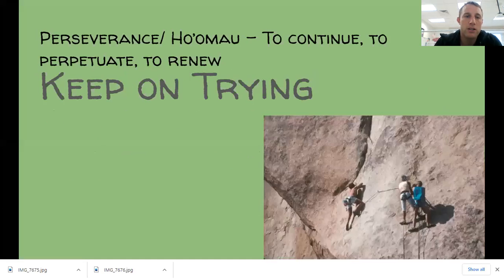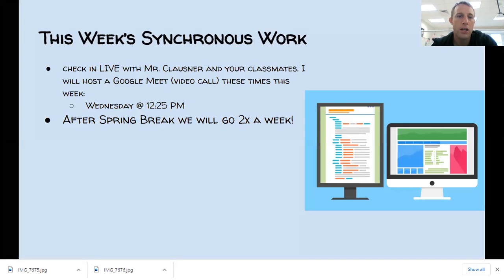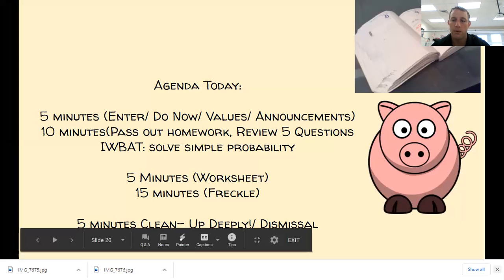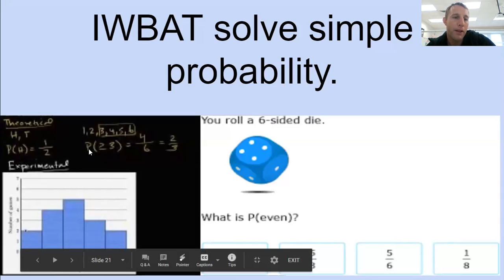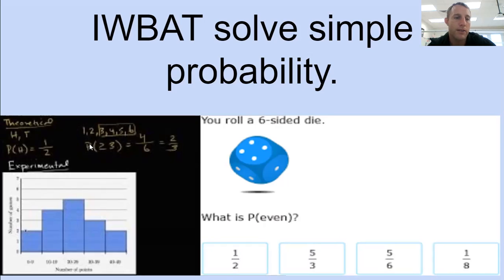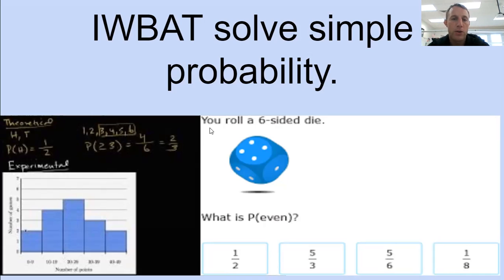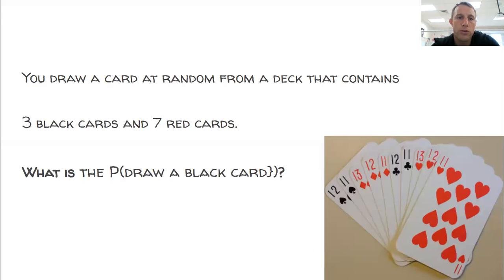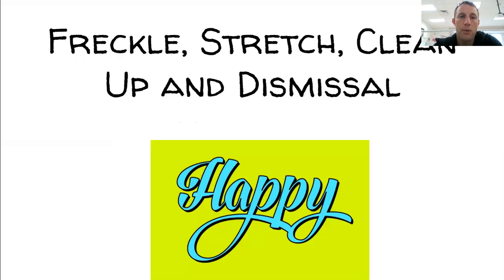March 8th, 2021 Video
Simple Probability Questions